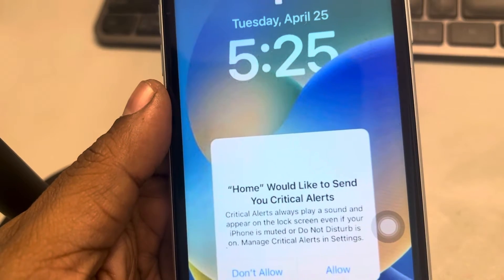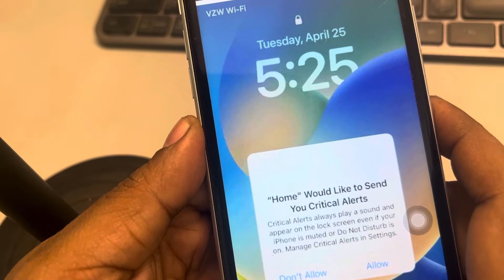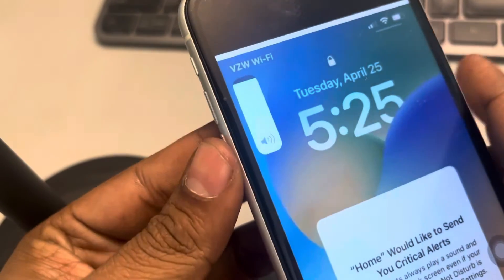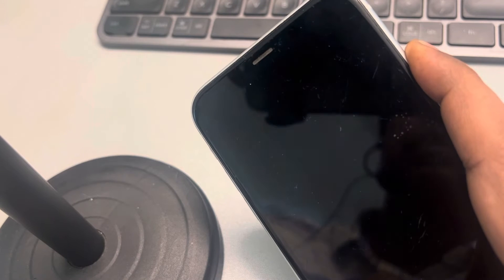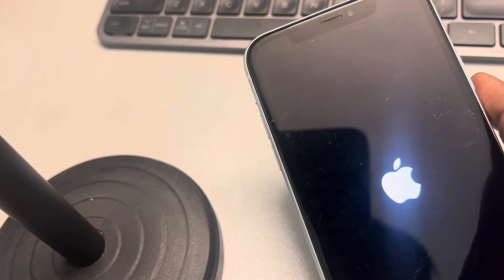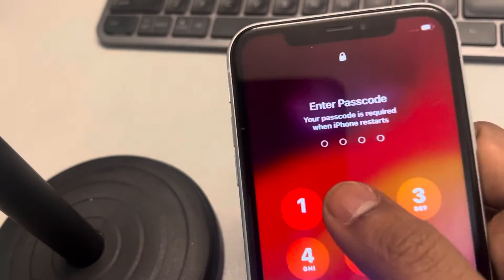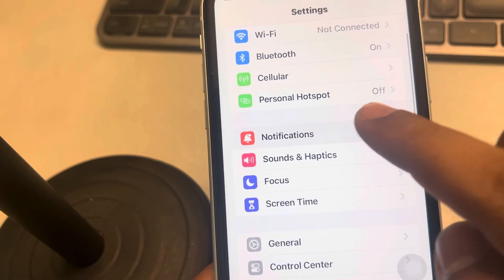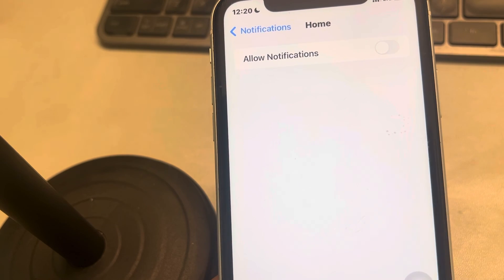Home would like to send you critical alerts on iPhone : Fix